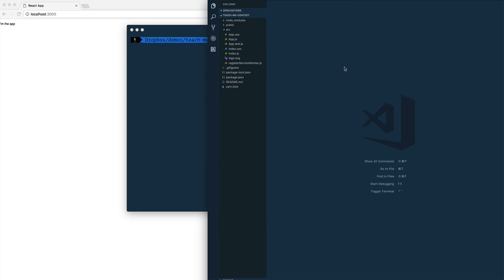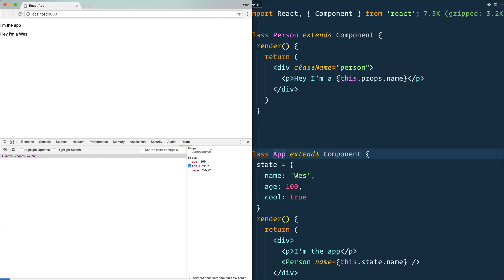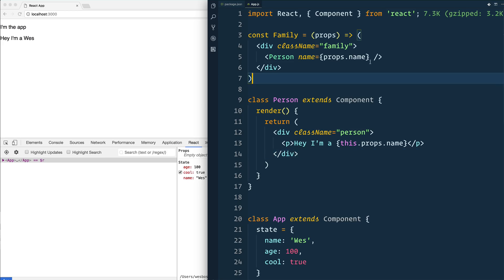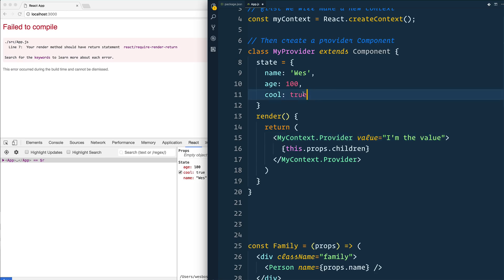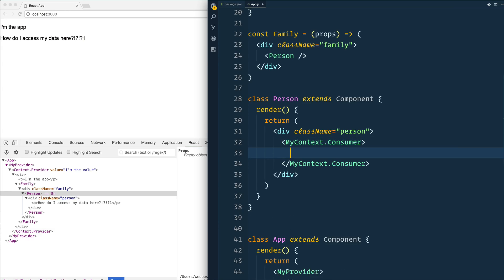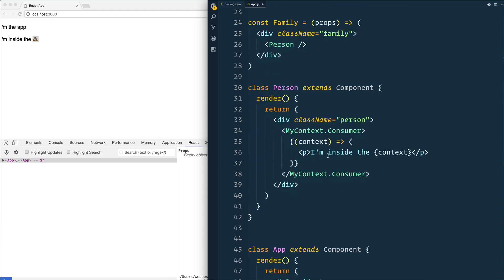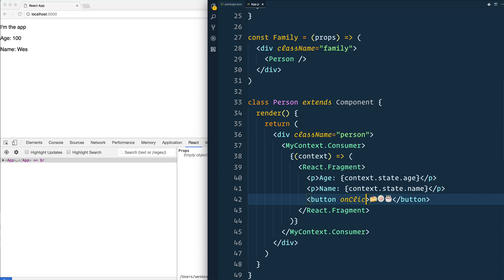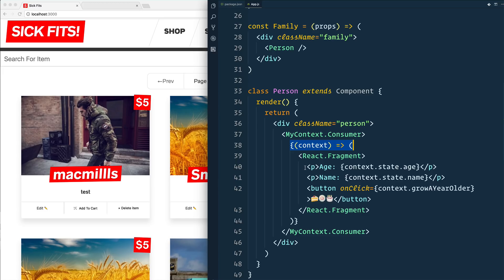Heres how React's New Context API Works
Here is a quick video explaining how React’s new context API works.